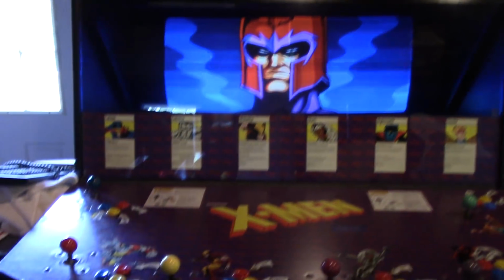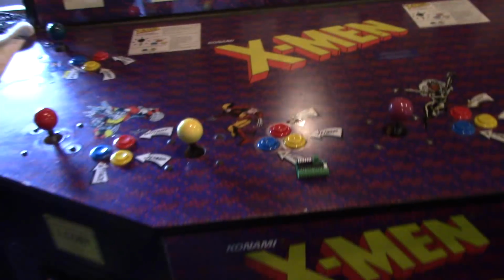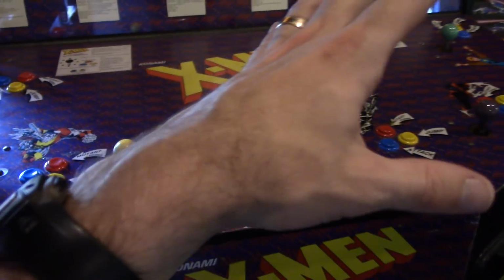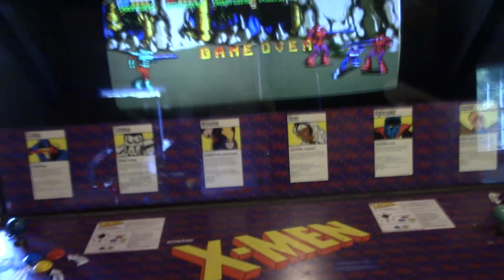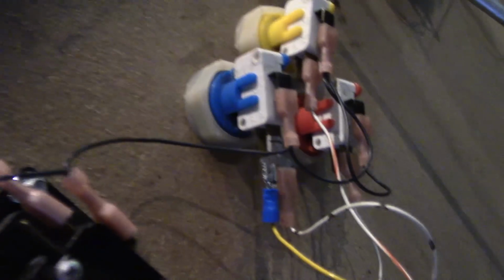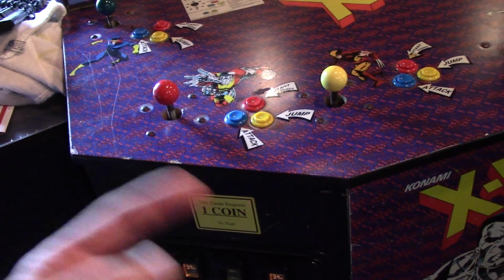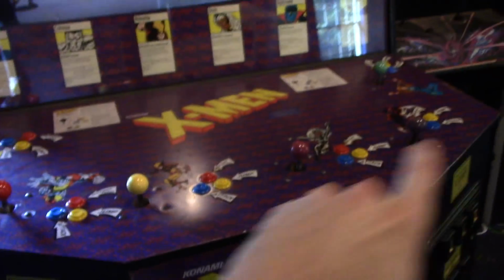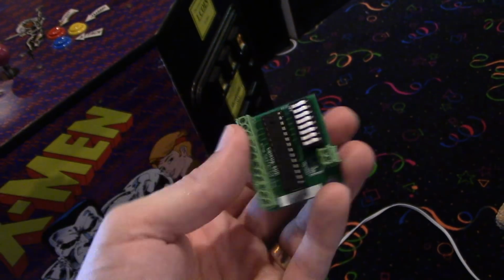CoinUp-4UP/6UP! Demo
Here we demo a new addition to the CoinUp lineup... the CoinUp-4UP/6UP!